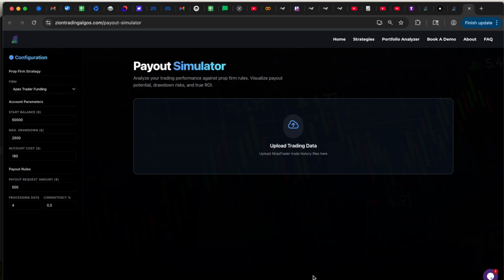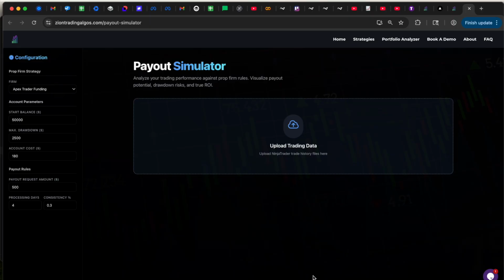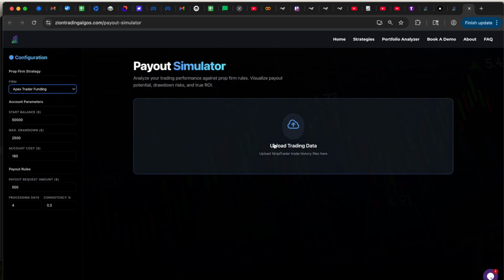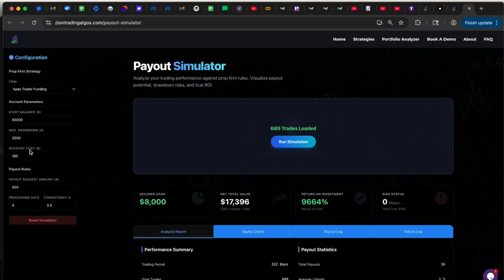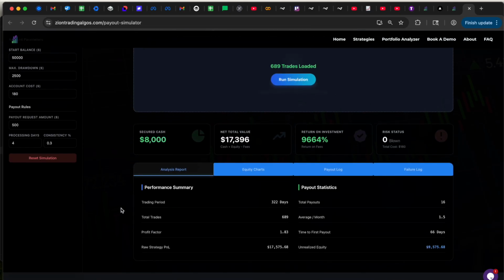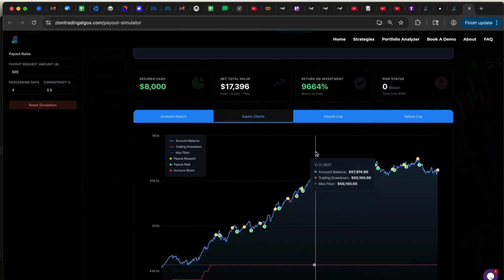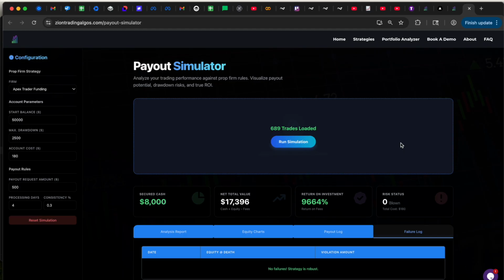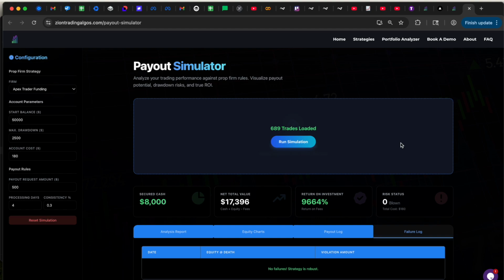Prop Firm Payout Simulator Is Here!